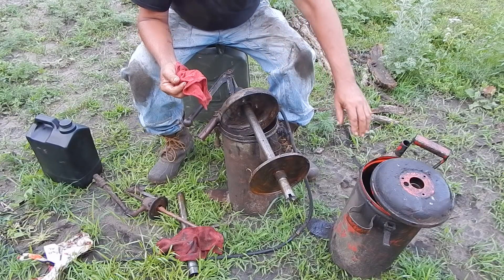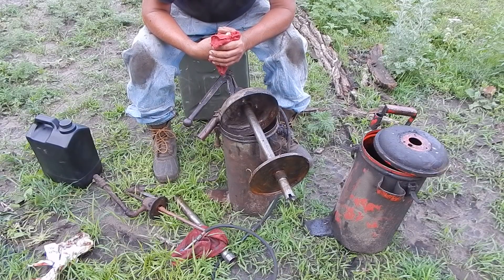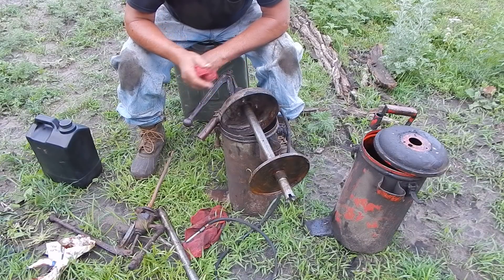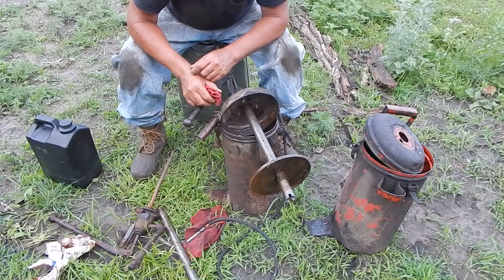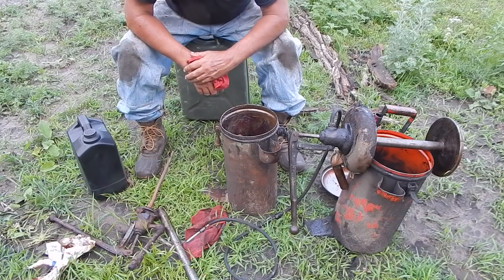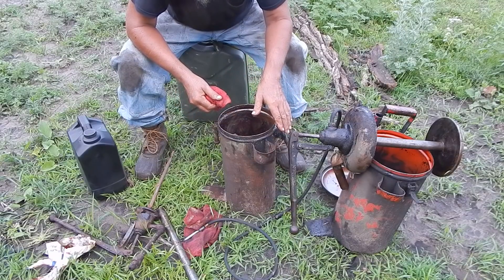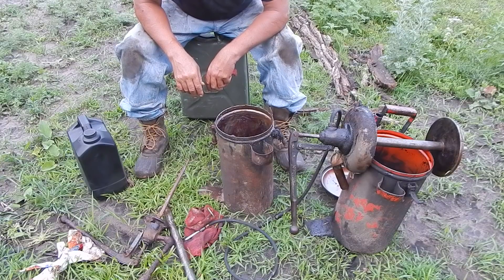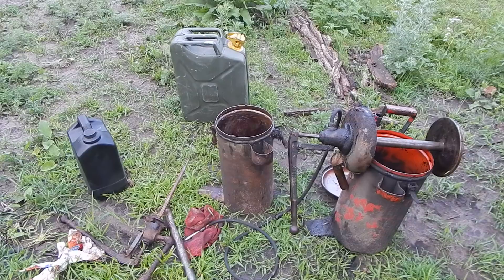Saved once again by the scrap pile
Refurbishing my old gear lube pump